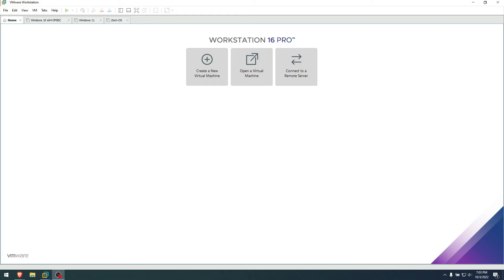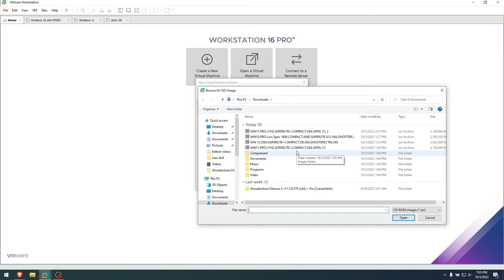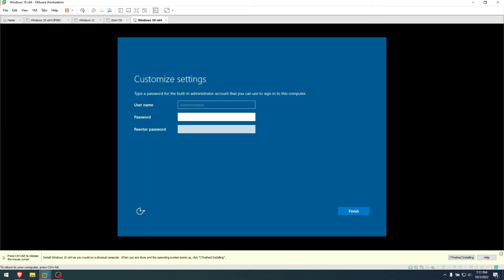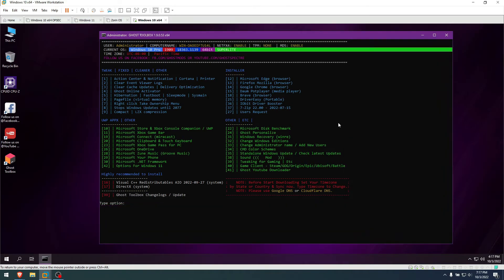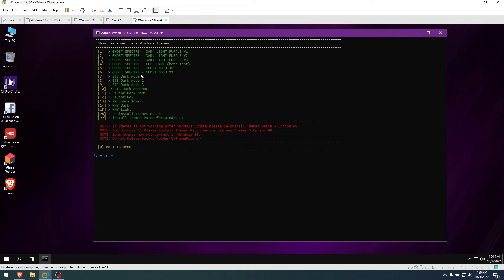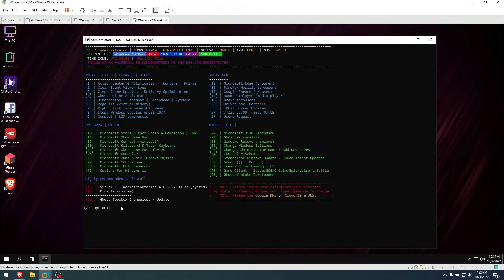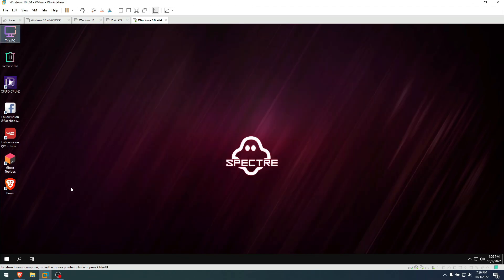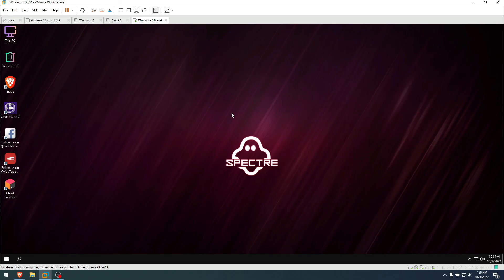Lightest Windows 10 Ever THIS IS CRAZY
Amazon links on the description are affiliate links, since i am an Amazon affiliate and influencer i make a small commission from any qualifying purchase, thank your for supporting Omnitech, your support is never taken for granted.